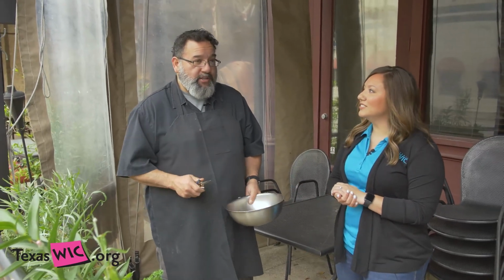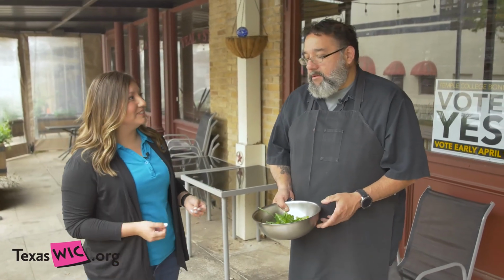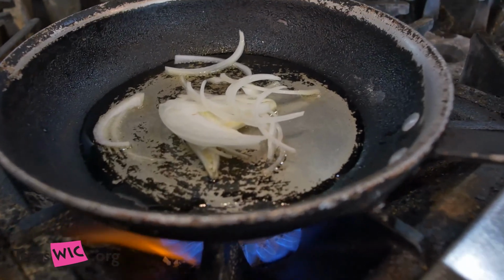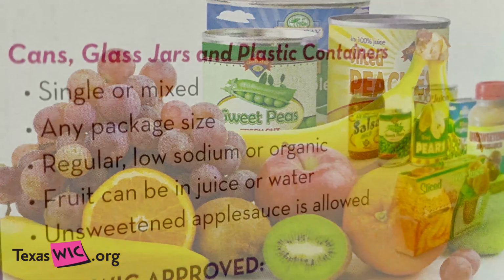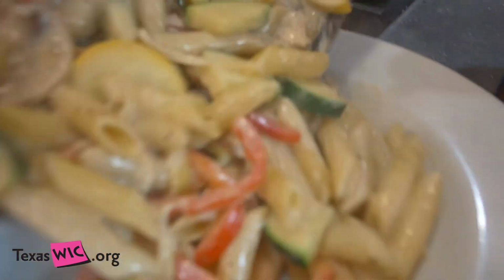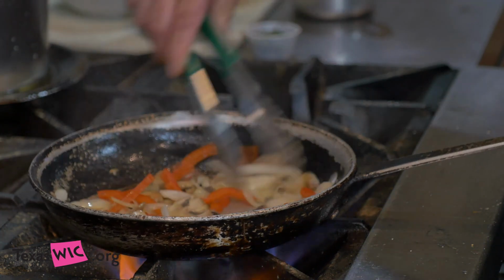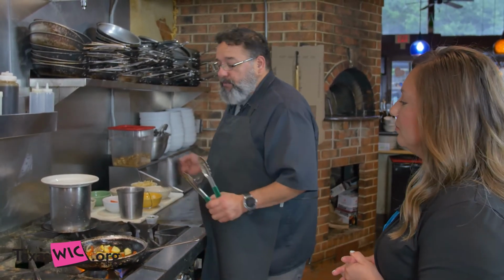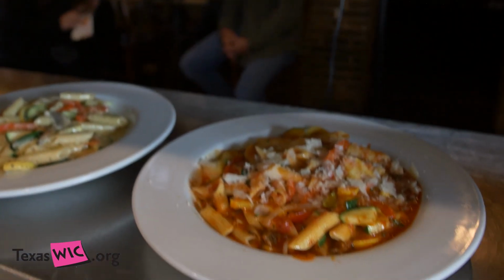What's Cooking with WIC- Pasta Primavera & Pasta Marinara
Bell County Public Health District WIC program heads downtown Temple to the local Italian inspired restaurant Pignetti's.

Learn how quick and easy it is to piece together a delicious pasta dinner for you and the family. Plus pick up on great cooking tips from our guest star, Chef Robert.